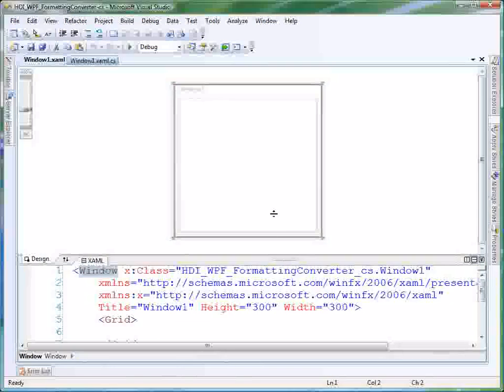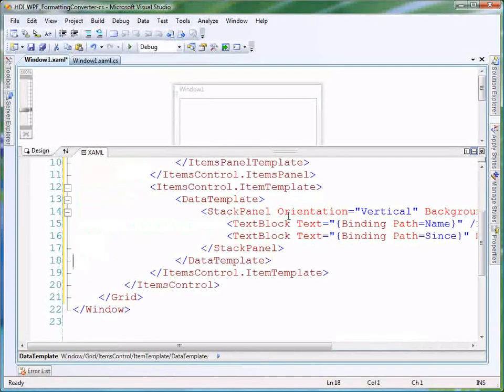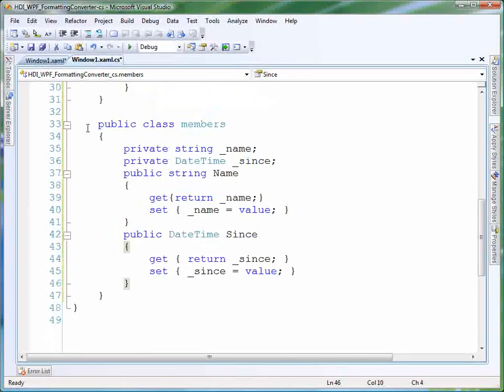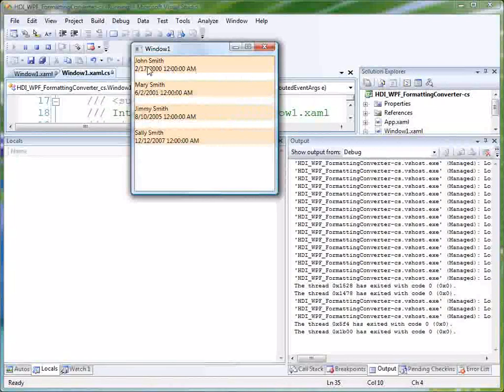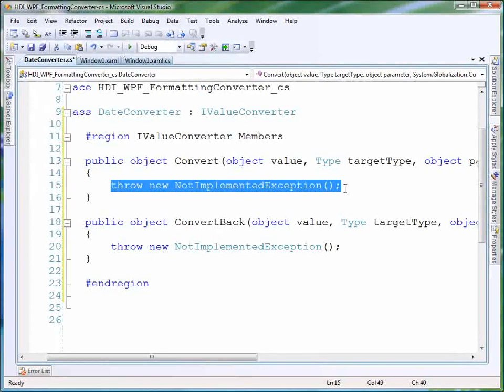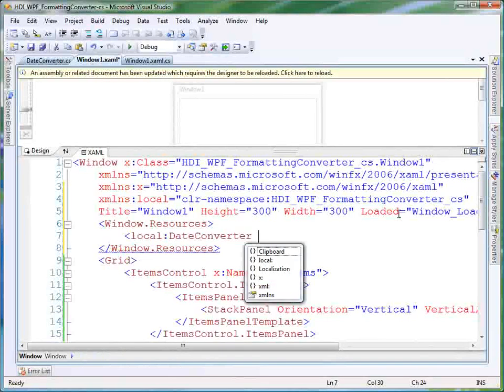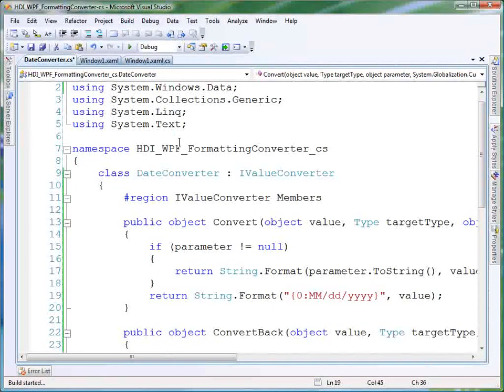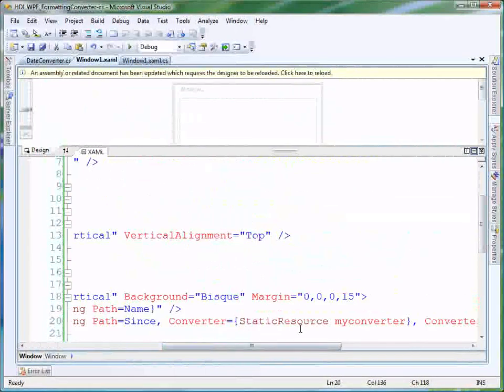Win Video WPF Formatting Converter